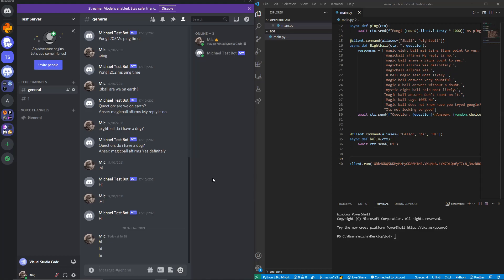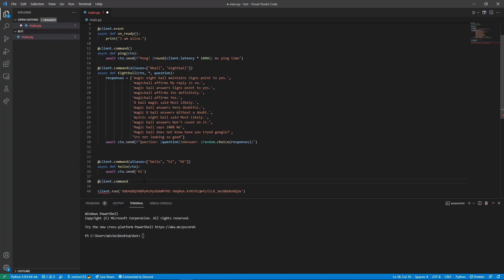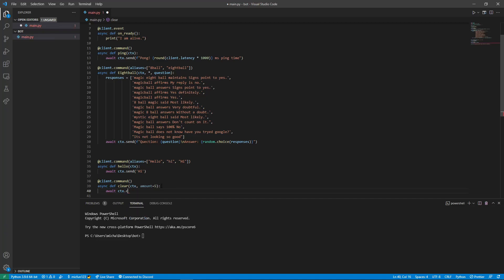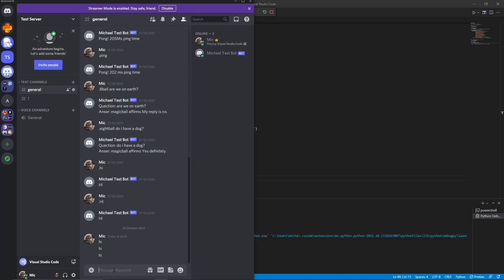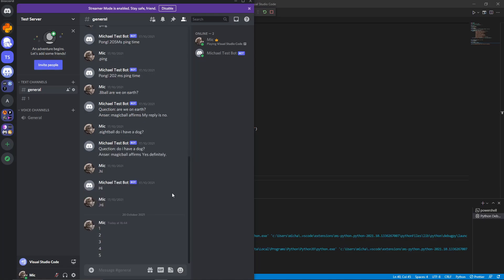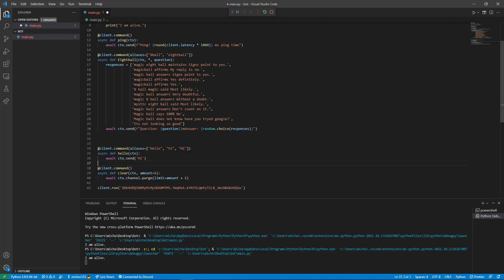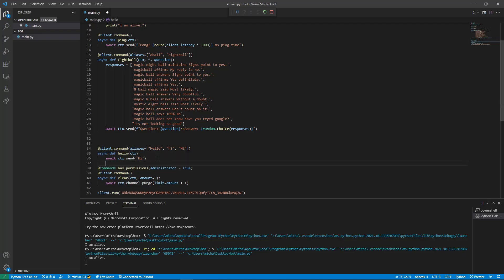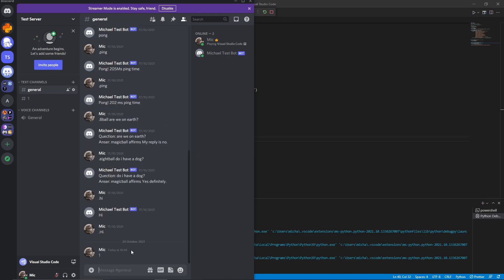How to make a discord bot. Clear/Purge command part 3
This video shows you how to make a clear/purge command for your discord bot using discord.py  This video is for beginners to help them make their discord bot this is part 3.

If you like what I am doing, it would be great if you could get me a coffee or tea.